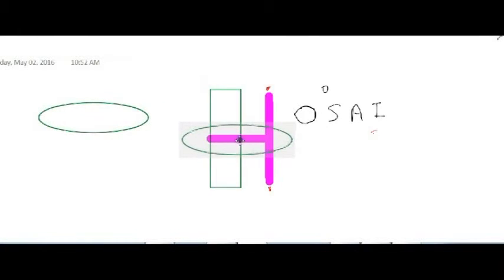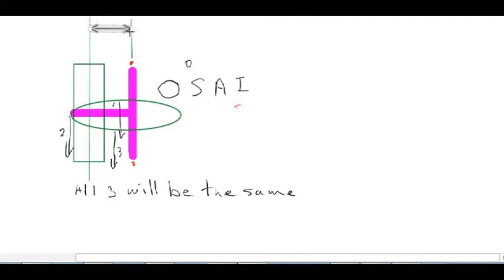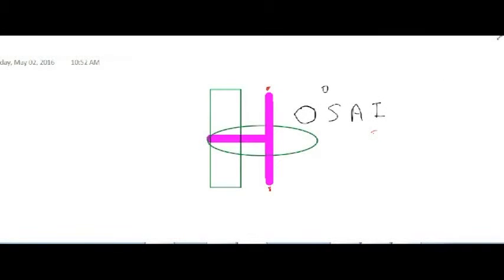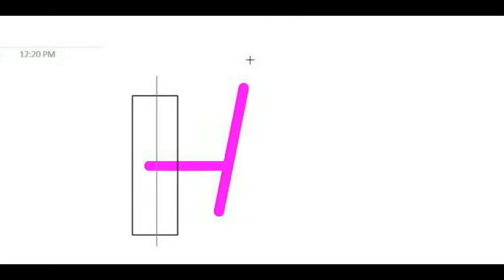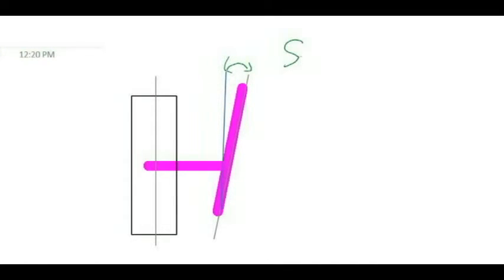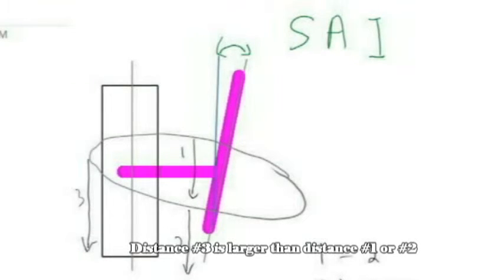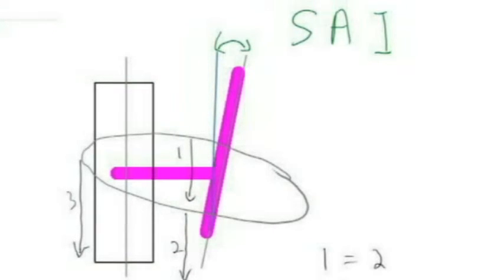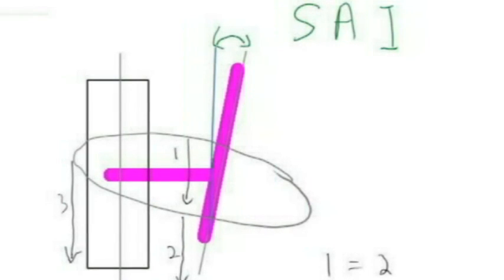Steering Axis Inclination and the effects of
Description: Very simple look a steering axis inclination